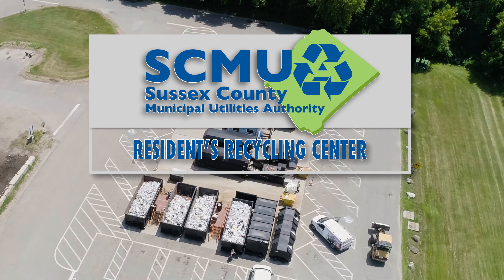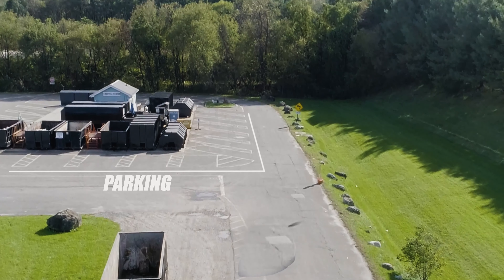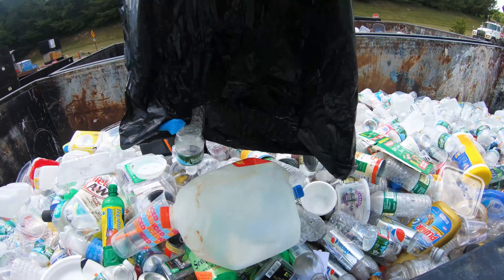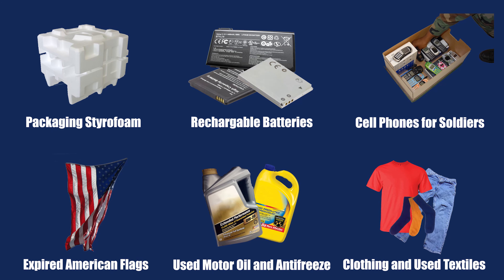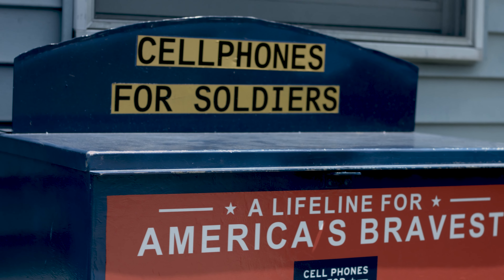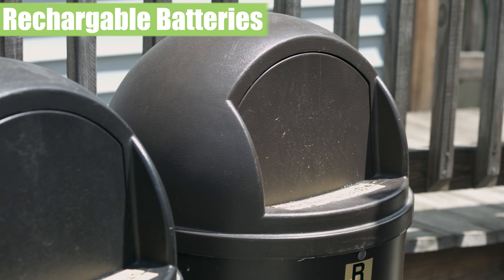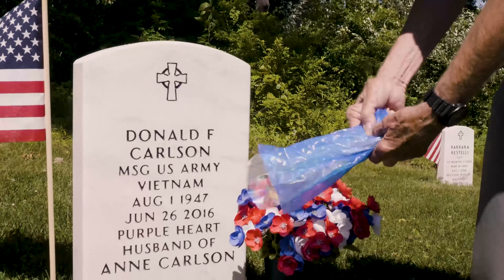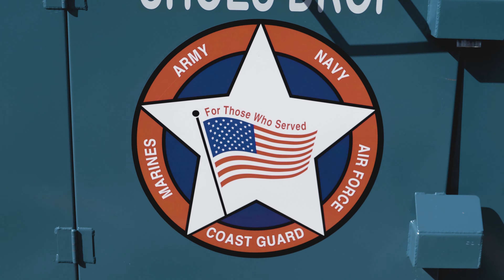Resident's Recycling Center